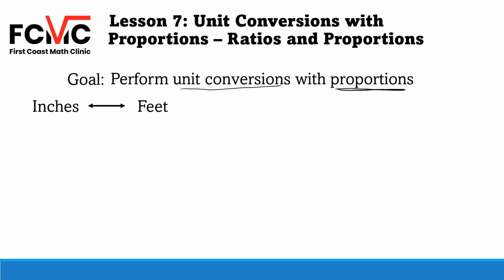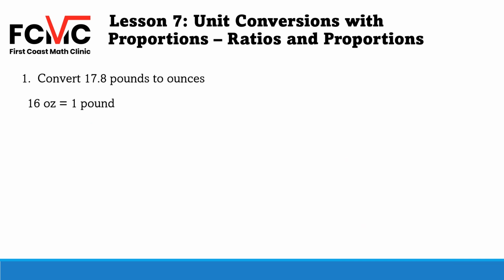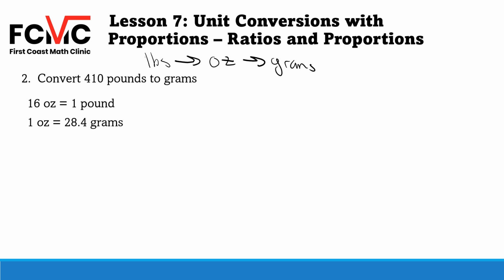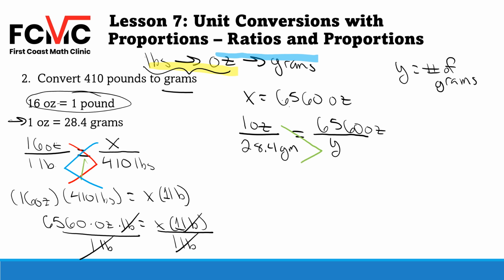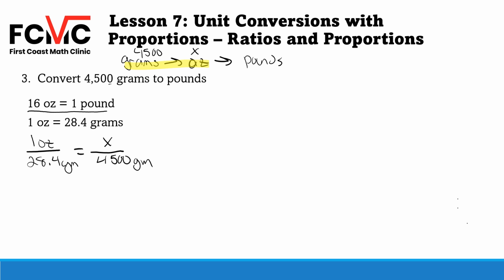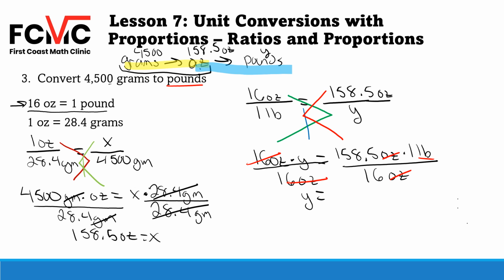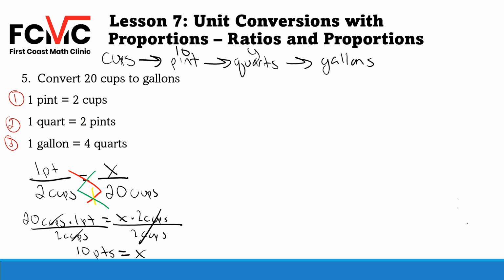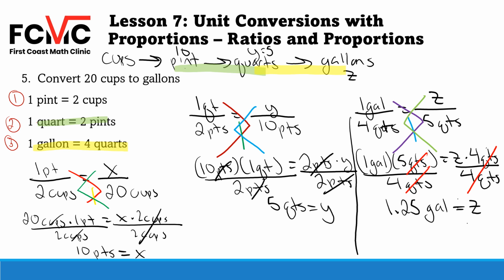How to Perform Unit Conversions with Proportions - First Coast Math Clinic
Lesson 7: How to Perform Unit Conversions with Proportions
Unit 4: Ratios and Proportions
Algebra and Prealgebra

First Coast Math Clinic (FCMC) LLC. shows you how to perform unit conversions with proportions.

Video Timestamps:
00:00 Start
00:13 Goal and Introduction
03:30 Example 1 pounds to ounces
06:30 Example 2 pounds to grams
11:50 Example 3 grams to pounds
16:45 Example 4 kilograms to grams
18:10 Example 5 cups to gallons